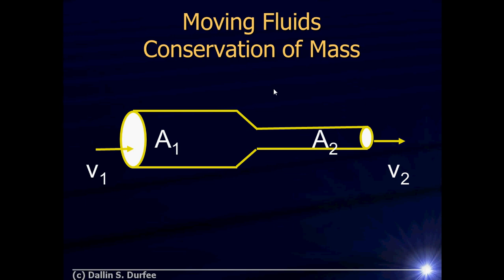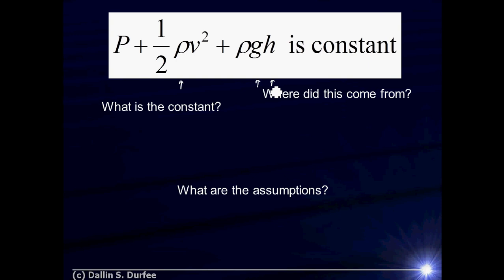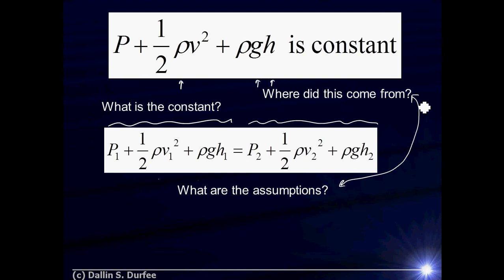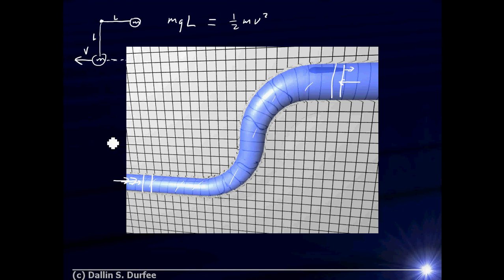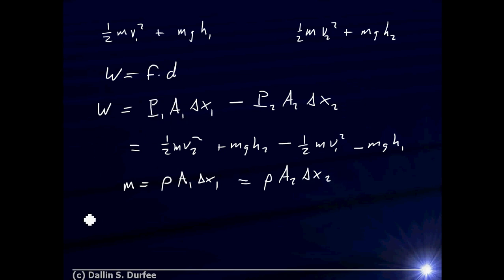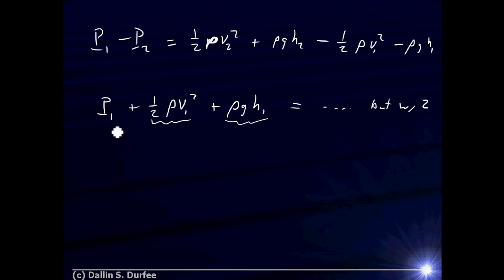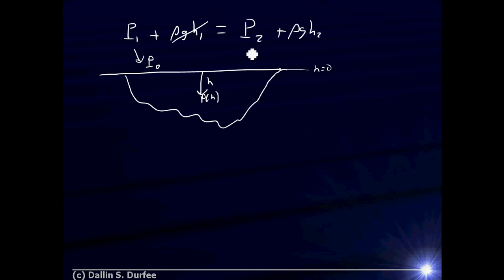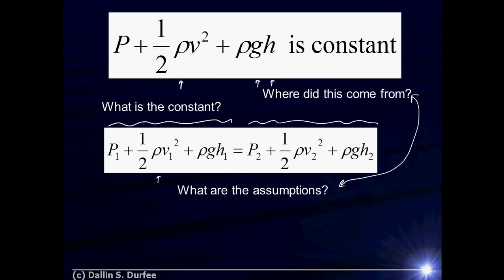Physics123 Day 04 - Fluid Dynamics